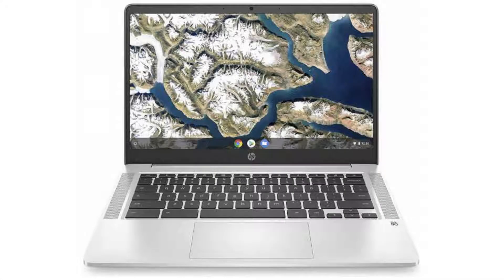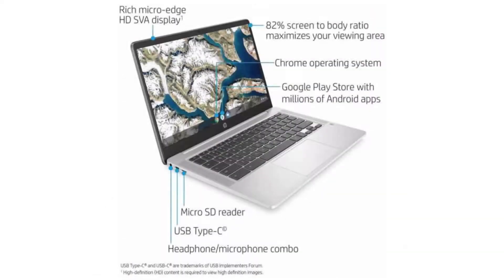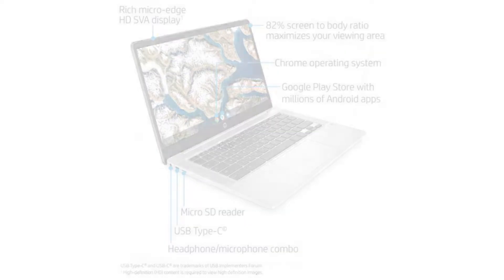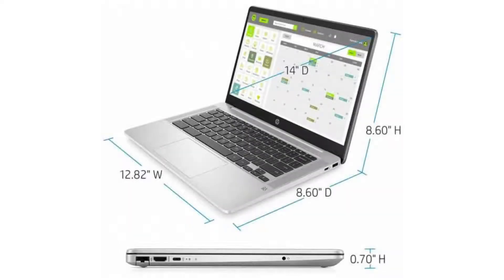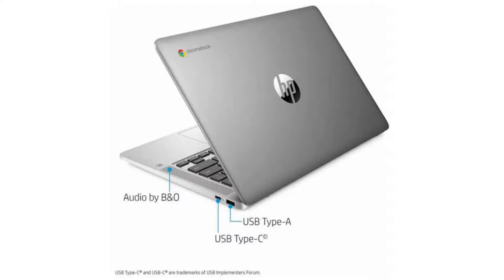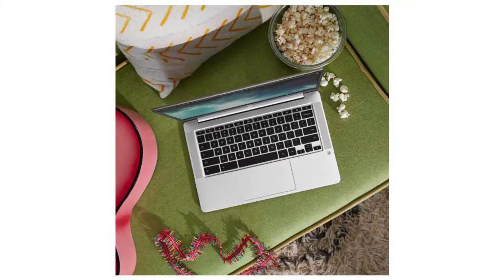HP Chromebook 14 G6 - 14a-na0010nr / 9LL49UA#ABA Quick Facts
In this video, we are looking at the HP Chromebook 14 G6 - 14a-na0010nr / 9LL49UA#ABA (silver color).